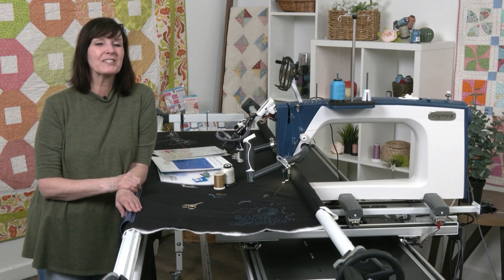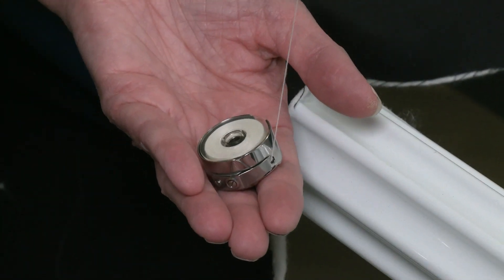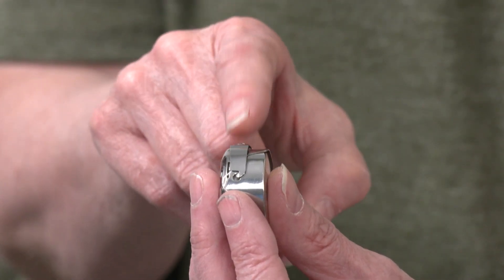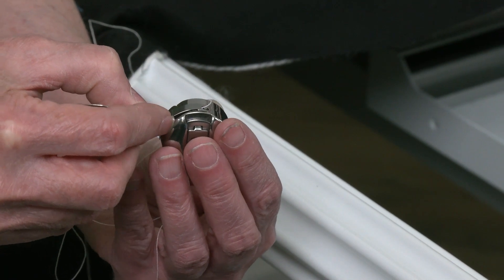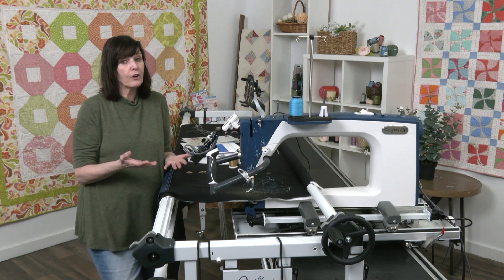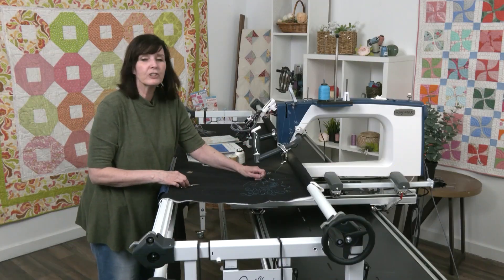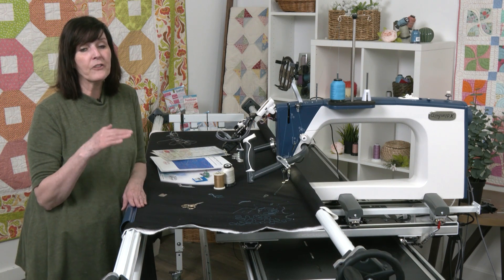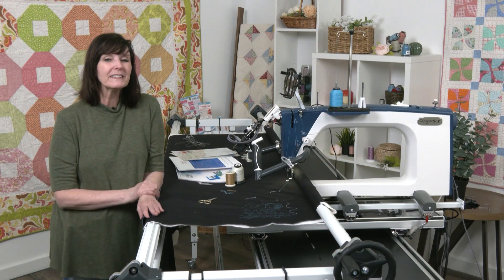Top Stitches Look Bad on Tuesdays with Grace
What do you do when your top stitches don't look quite right? Find out the solutions to common tension problems that cause top stitches problems!